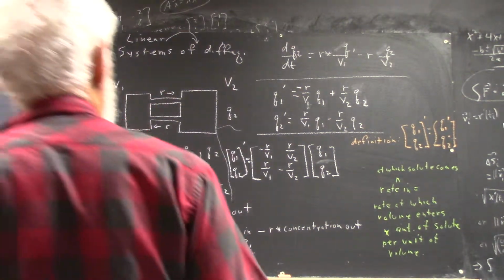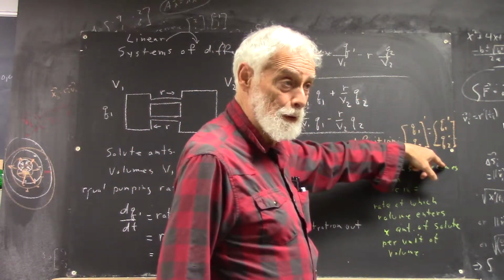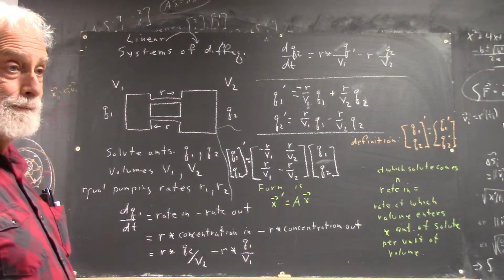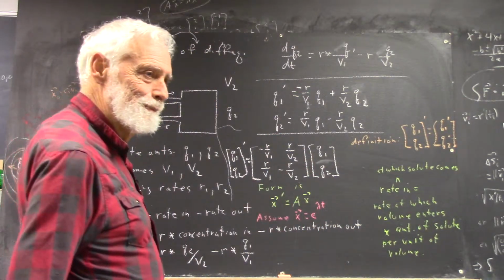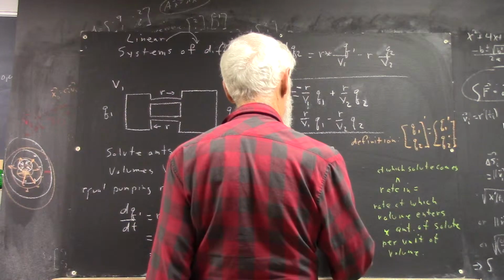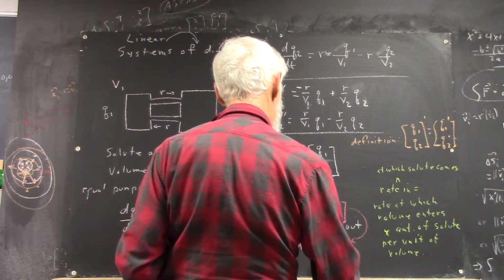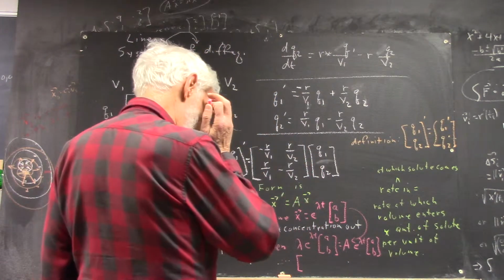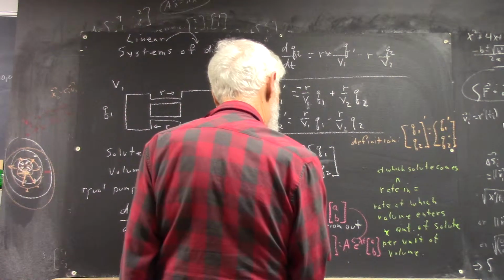dagdiff 3960 the form of the matrix equation the premise of the solution 6